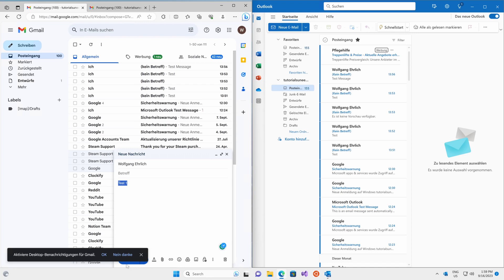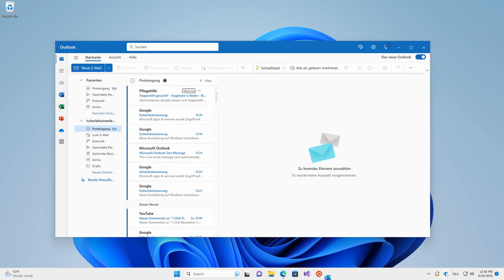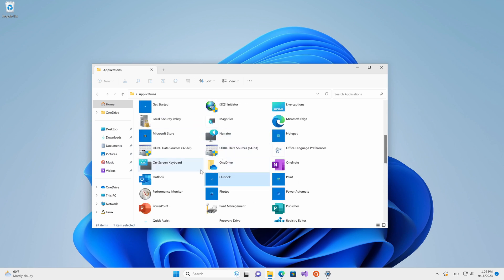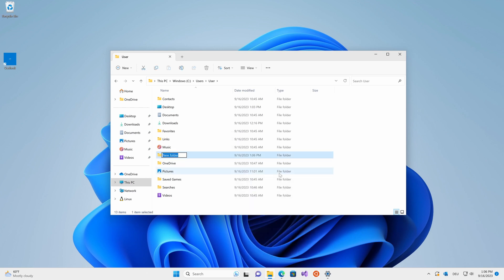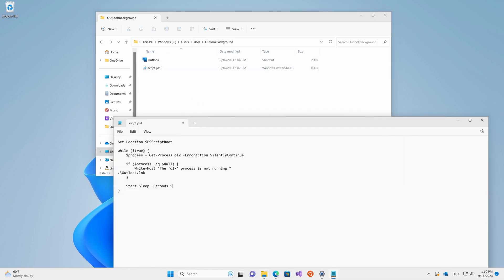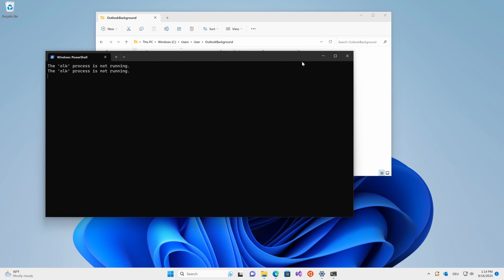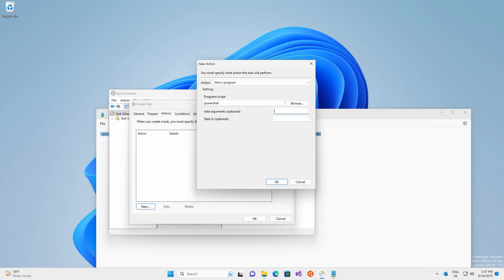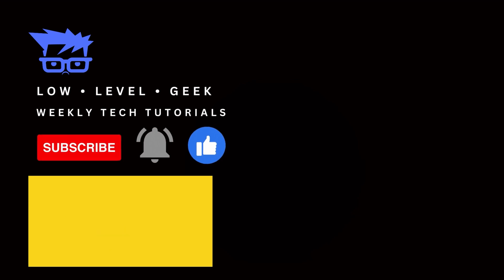Never miss another E-Mail Notification in Outlook! Continuously run Outlook in Background/ Tray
🎮 **Welcome to Low Level Geek!** 🎮

In today's video, we're diving into continuously running Outlook in the Background even after closing iot. This way you will always be notified even after having closed the app.

👇 **Timestamps** 👇
0:00 -Demo
1:00 - Tutorial
9:52 - Making it Work on Startup

🛠️ **Tools & Software Mentioned**:

- MS Outrlook
- Windows

We're always looking to cover topics that interest you!